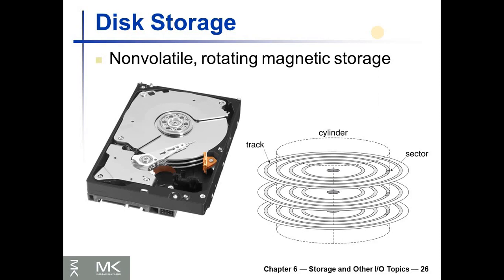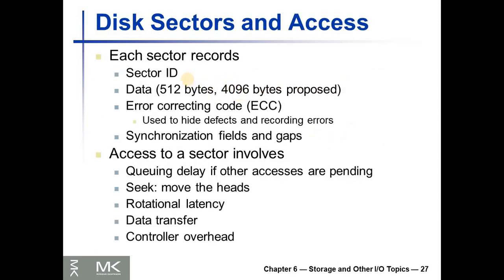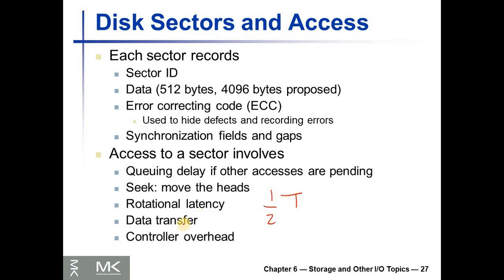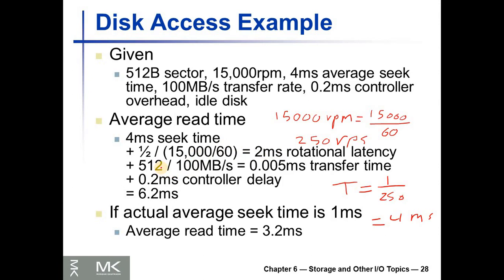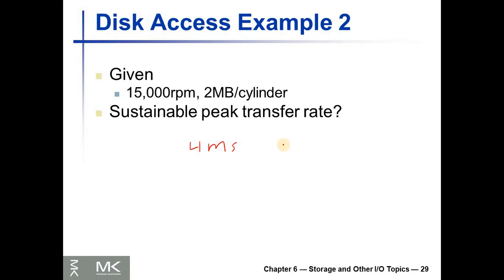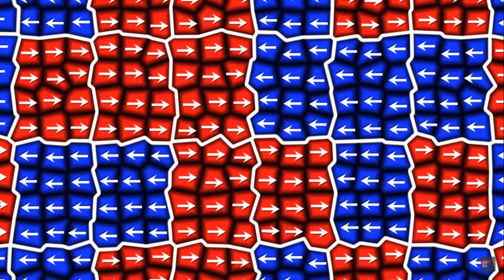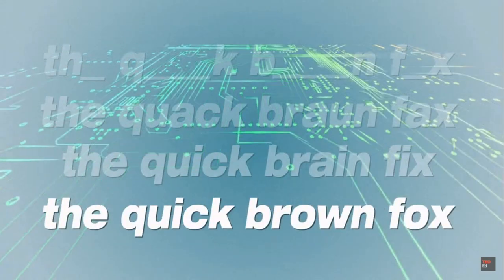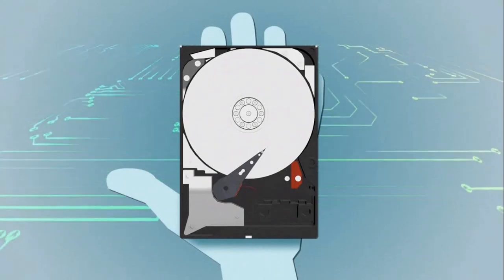Memory Technology 5: Disk Storage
This video explains disk storage and their performance factors.
For the CPE432 Class.